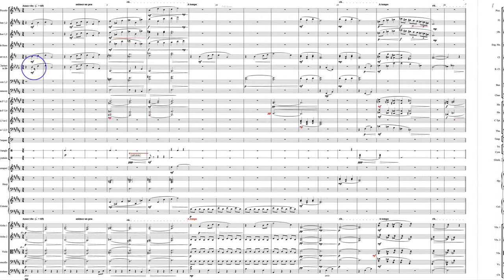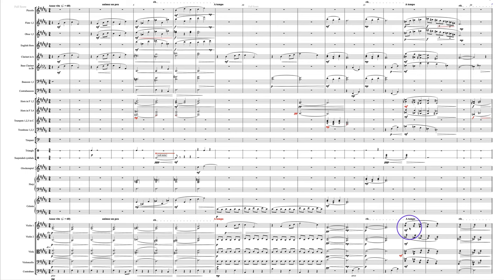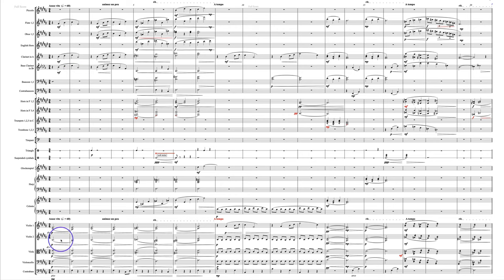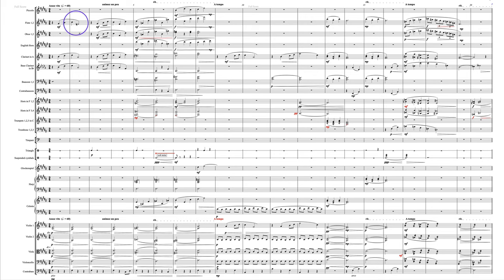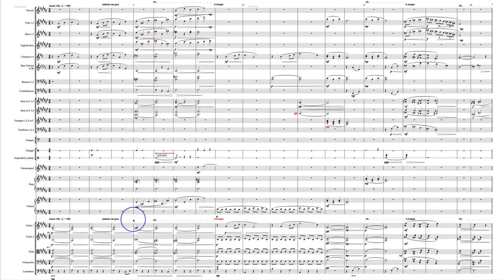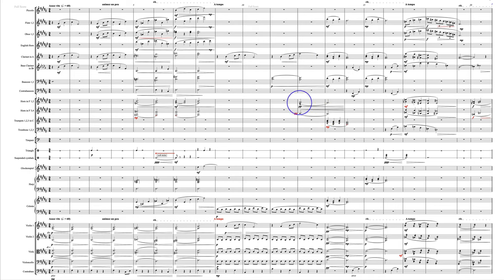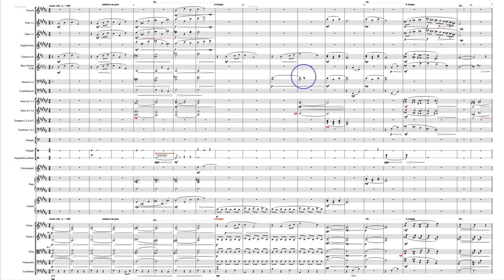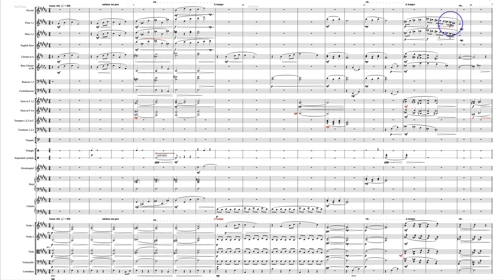Boulanger Patreon Evaluation 17. Zwerniak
Evaluation of Wojciech Zwierniak's orchestration of Lili Boulanger's "D'un jardin clair" as part of the 2020 Orchestration Challenge.